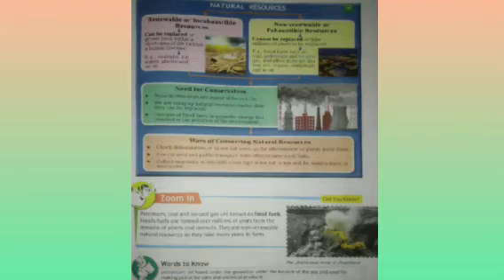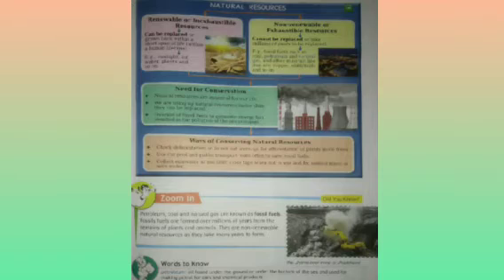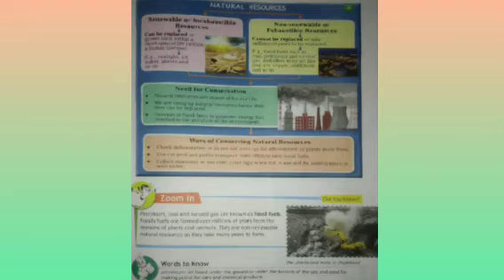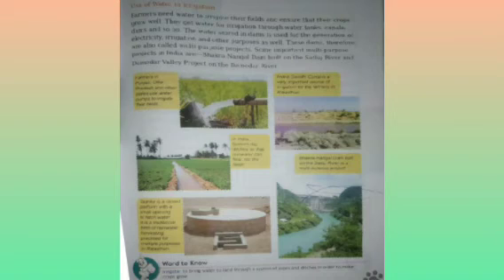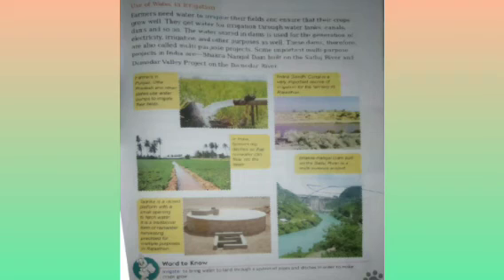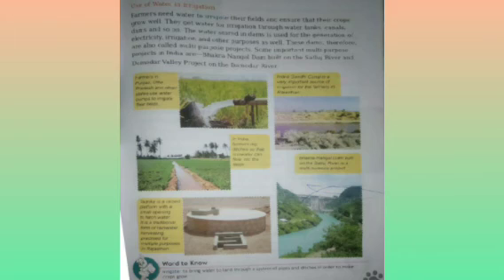CLASS 4_ Natural Resources, Part-1( Geography)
Understand the importance of Natural Resources, Social studies, Footprint, CBSE, Class 4
To buy book Footprints 4

India Resources